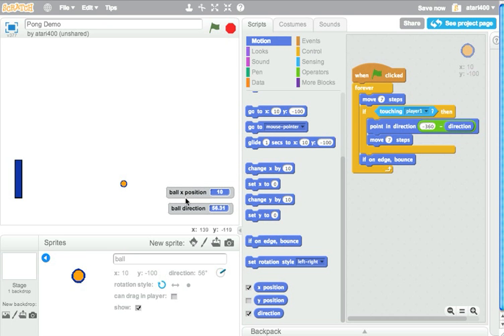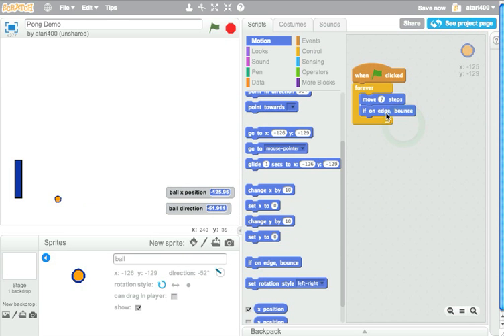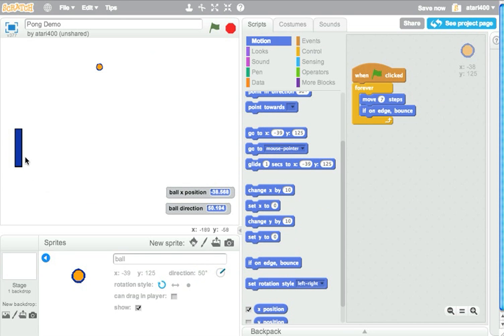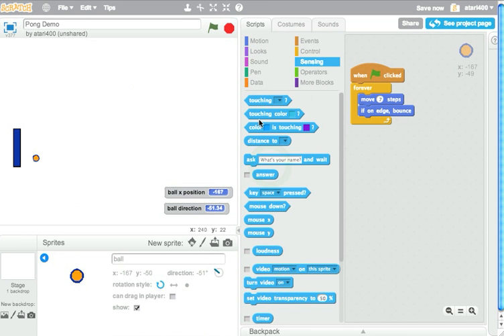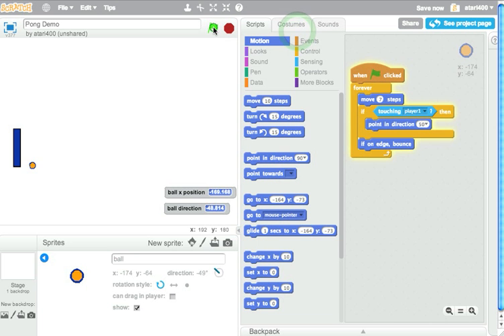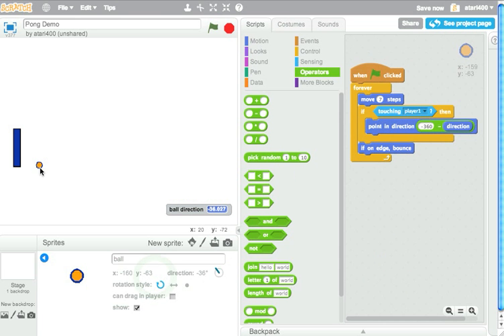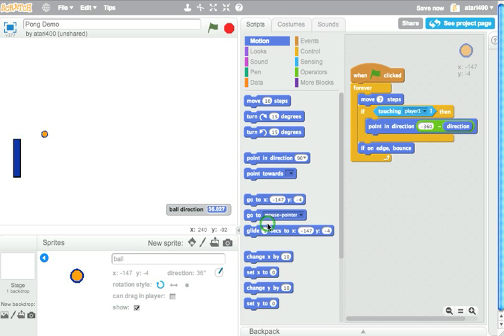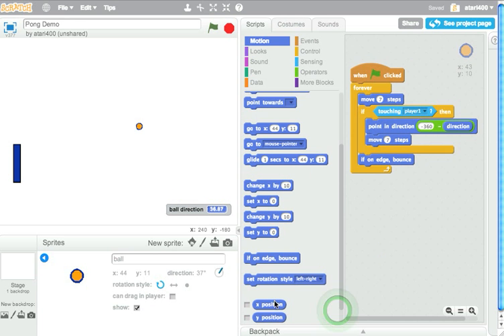Ball Bouncing and Collision Detection